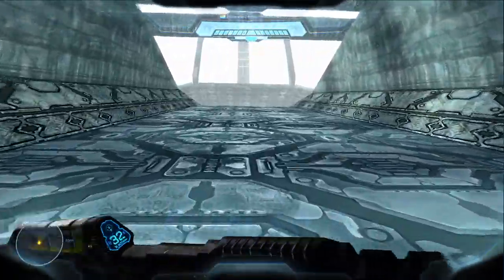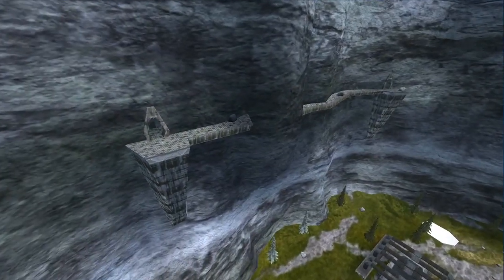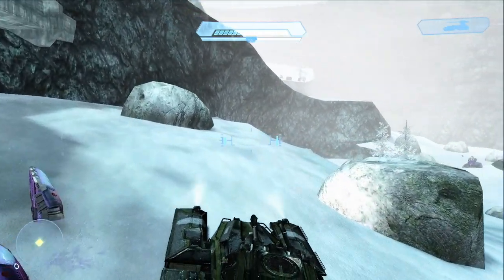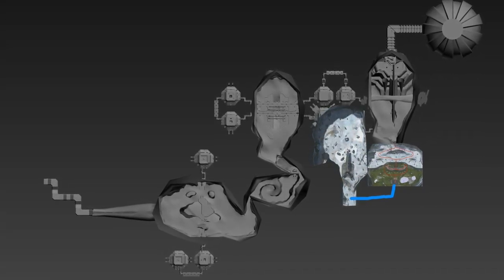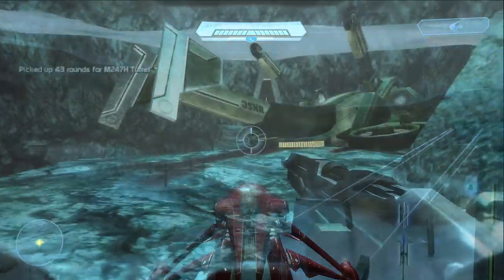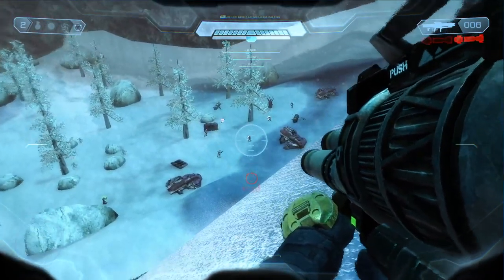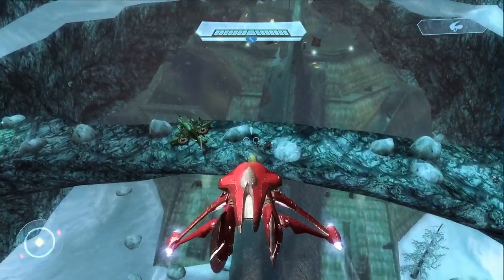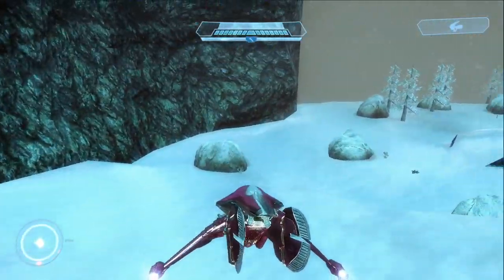Anatomy of SPV3: AOTCR/2B's "Cakewalk"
In this video, we will look at how we designed the new areas of AOTCR and 2 Betrayals, including history, design decisions and reception.